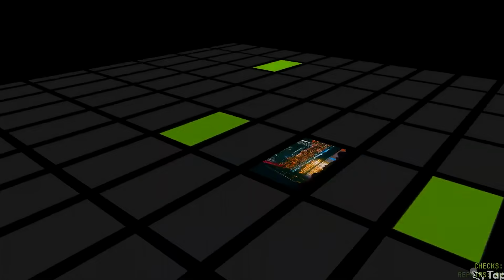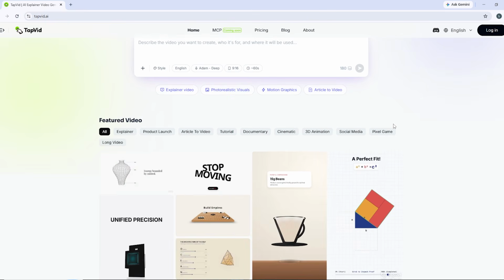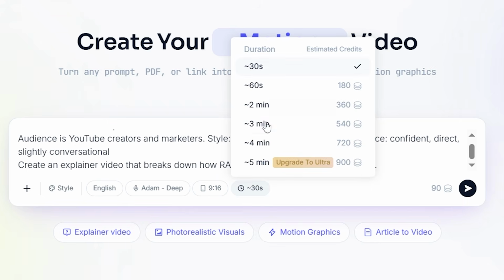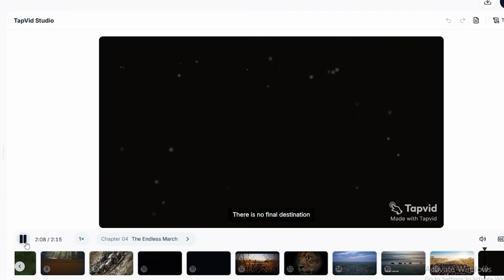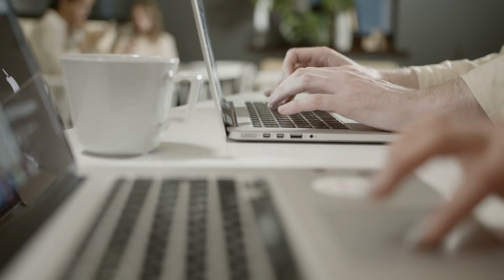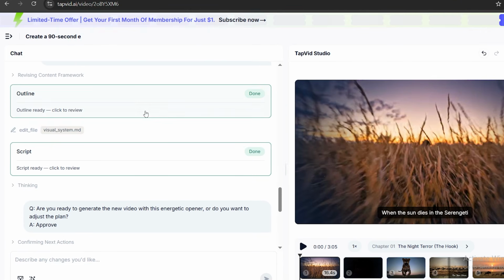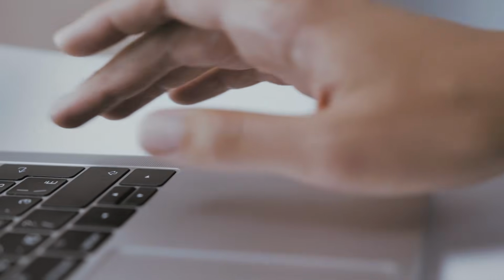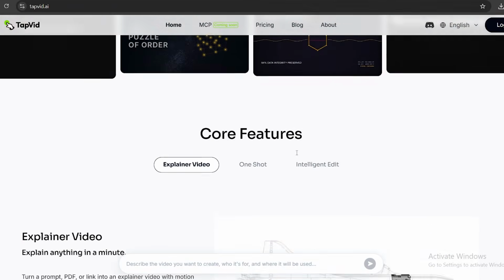Create Professional Motion Graphics Videos with Just One Prompt!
What if you could turn **any idea, PDF, document, or website** into a polished animated explainer video—without editing, animating, or writing a script?

In this video, I test **TapVid Studio**, a new AI-powered platform that automatically transforms a simple prompt into a complete motion graphics video. It generates the **outline, script, visuals, animations, voiceover, and editable scenes** in minutes, making it an incredible tool for creators, marketers, educators, startups, and businesses.

Whether you're creating product demos, educational content, marketing videos, or technical explainers, TapVid dramatically speeds up the entire production process.

Would you replace your traditional video editing workflow with AI like TapVid?